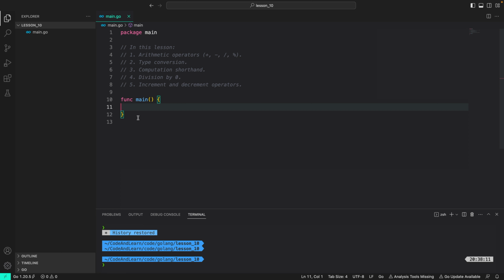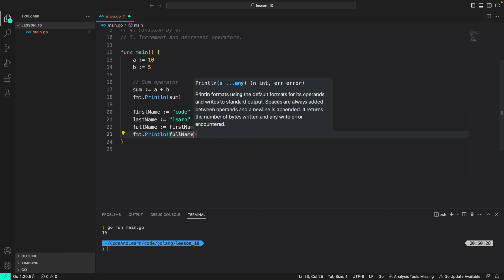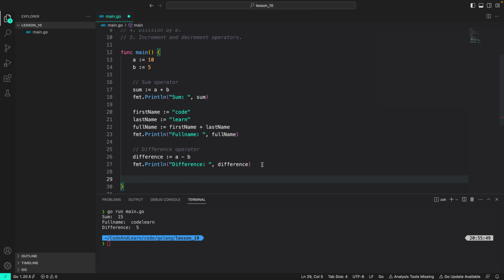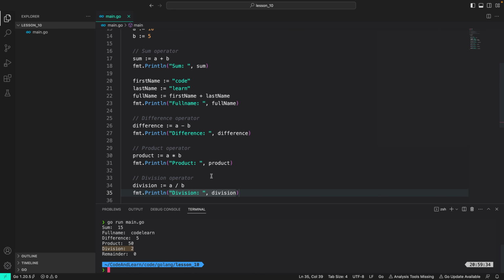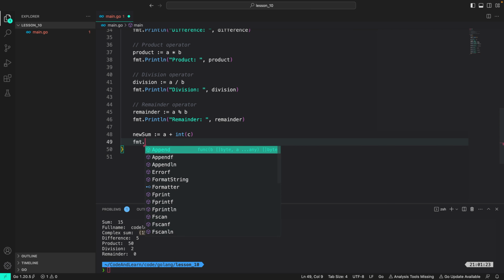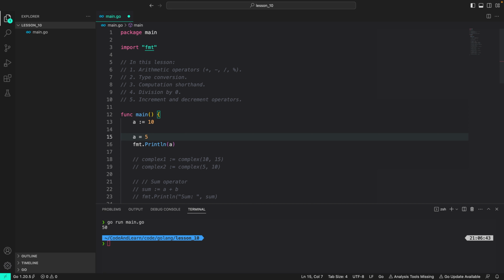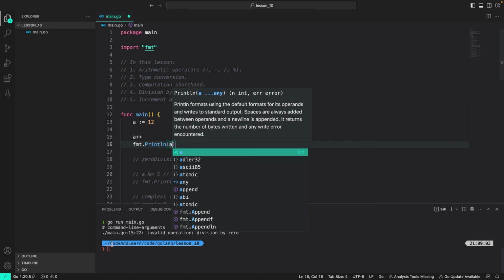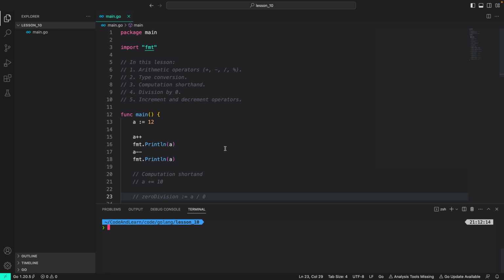Arithmetic Operators in Go | Essential Concepts and Practical Code Examples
Welcome to Lesson 10 of our GoLang course! In this session, we'll dive into the world of "Arithmetic Operators" in Go.

Arithmetic operators are fundamental tools that allow you to perform mathematical calculations in your Go programs. We'll explore essential operators such as addition, subtraction, multiplication, division, and modulo.

Understanding how to use these arithmetic operators effectively is essential for performing numerical computations, manipulating data, and solving various programming challenges.

Throughout this lesson, we'll provide clear examples and practical applications to enhance your understanding of arithmetic operators in GoLang.

Feel free to post a comment under the video or reach out through Discord server: